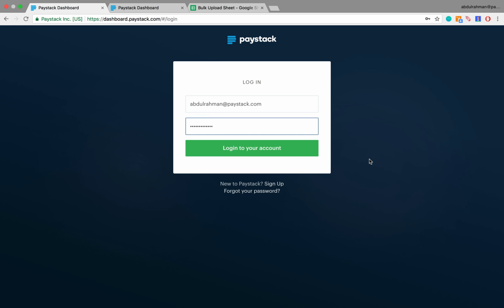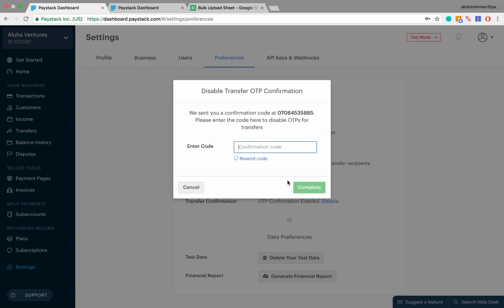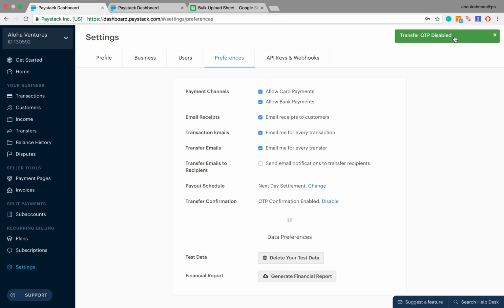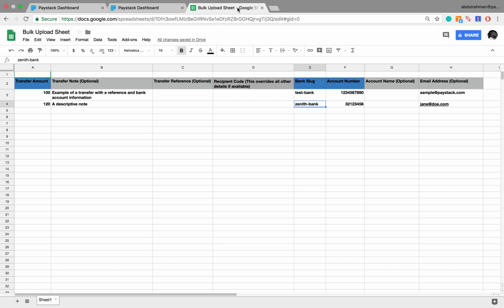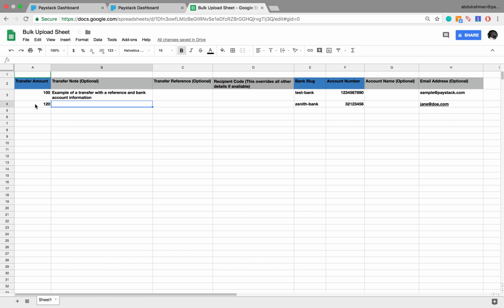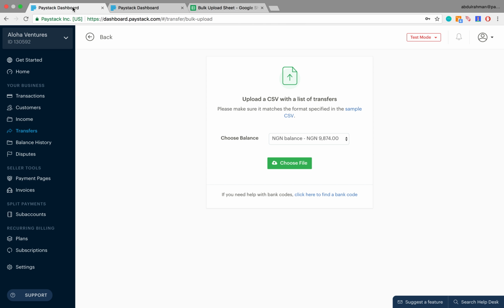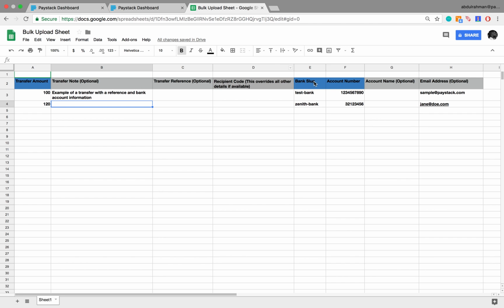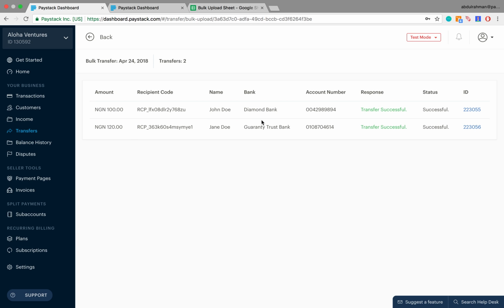How to send a bulk transfer from the Paystack Dashboard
In this video, you'll learn how to send bulk transfers to multiple bank accounts at the same time, and from your Paystack Dashboard.

Paystack allows businesses in Nigeria to accept online payments from anyone, anywhere in the world.